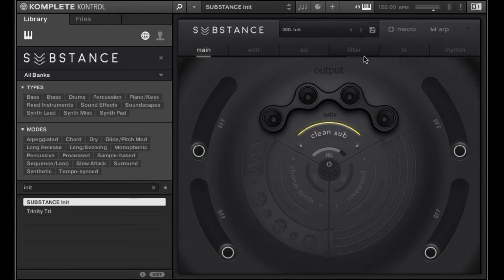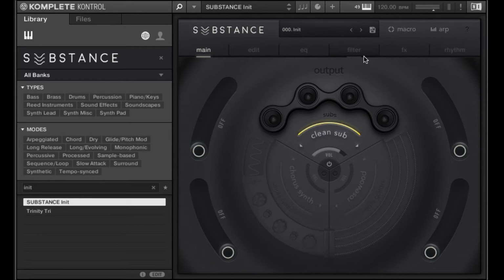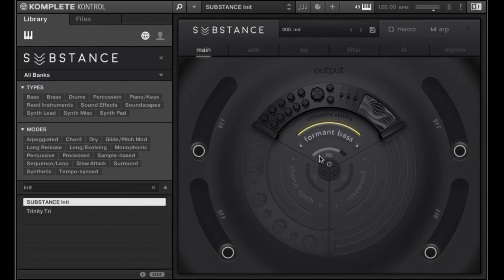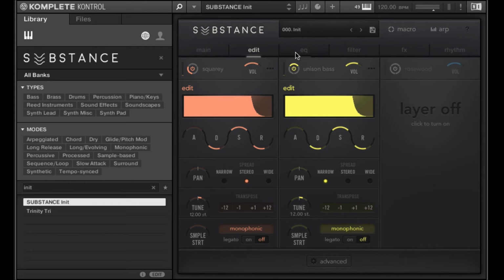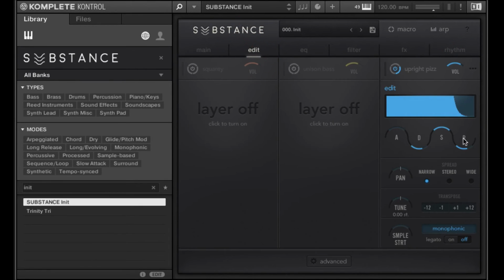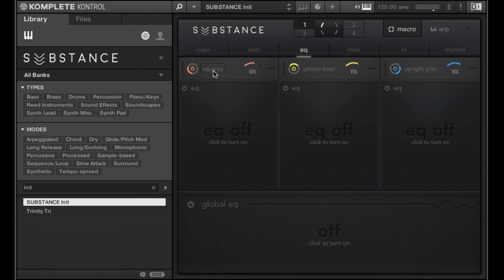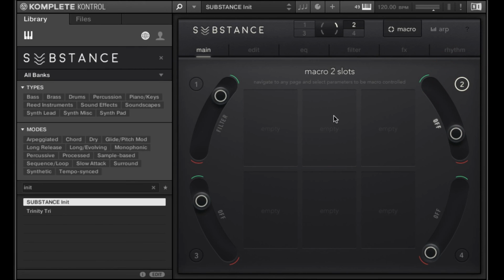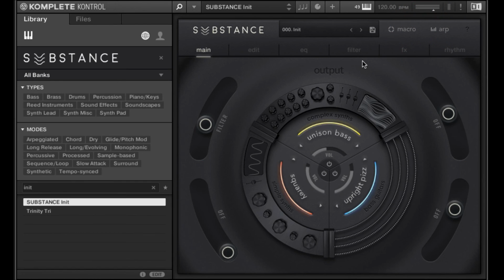Working with Substance 02 - Macros in Substance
Output’s Substance is a new type of sound design engine.

While focused on bass sounds, this flexible engine is a powerful and intuitive tool for shaping and layering to create unique sounds and voices.  In this 4 part ADSR Tutorial series, ADSR Instructor Stephen Ellestad walks you through the basics of sound design and the Substance interface.

In Part 2, you will explore the basics of assigning Macros in Substance, including how to assign parameters and modulation to any of 4 available Macros controlled from your MIDI controller.